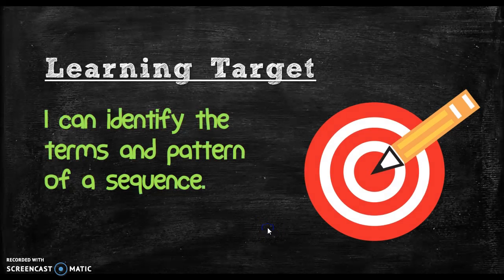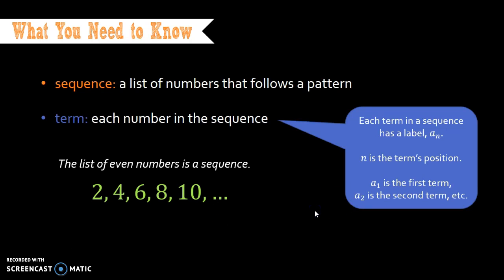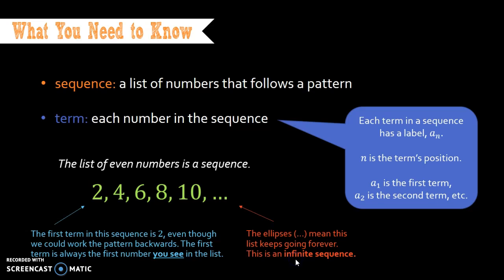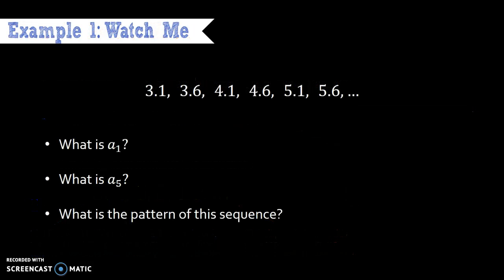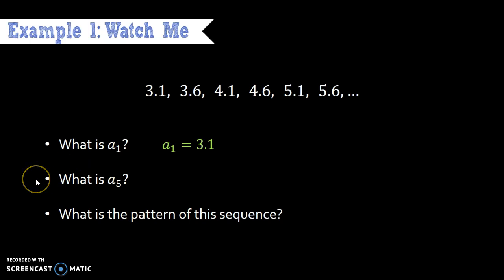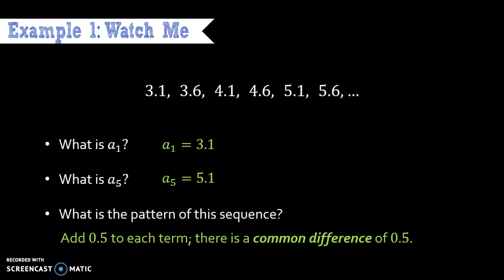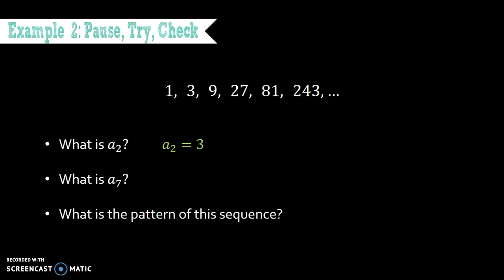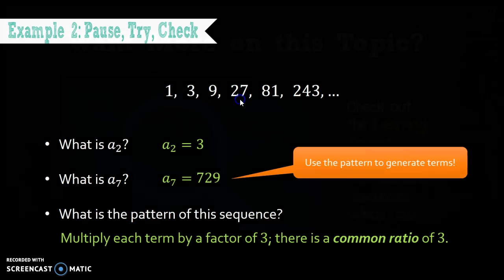Identifying Terms and Patterns